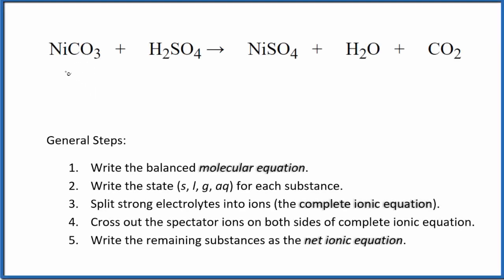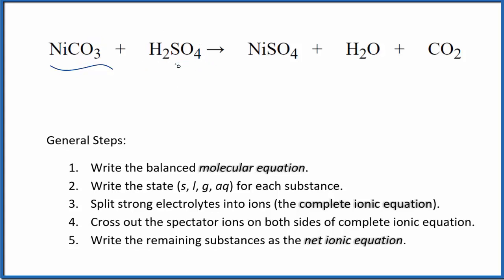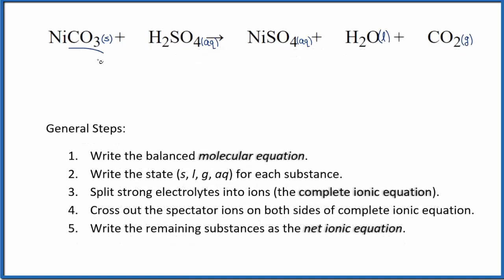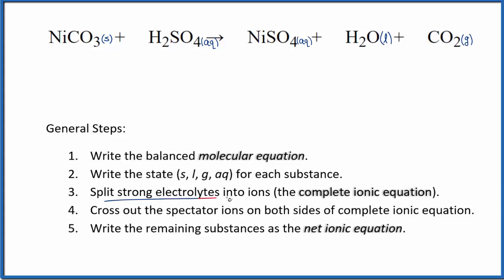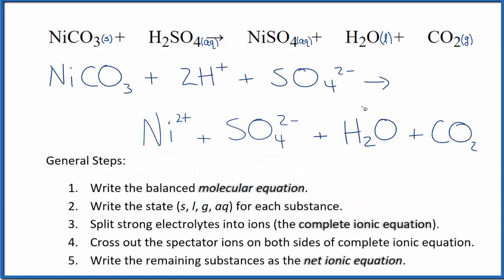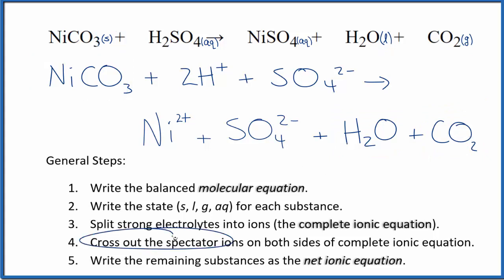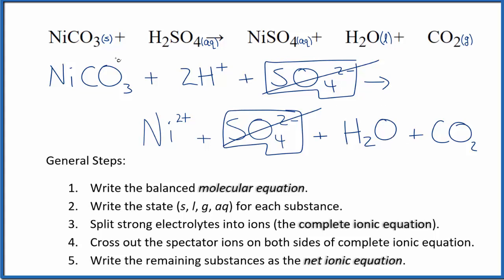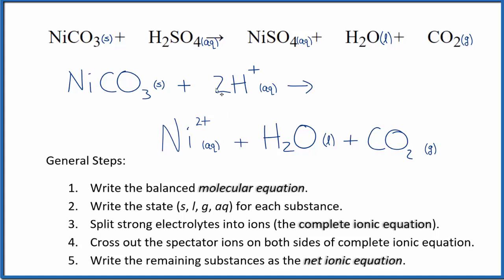How to Write the Net Ionic Equation for NiCO3 + H2SO4 = NiSO4 + H2O + CO2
There are three main steps for writing the net ionic equation for NiCO3 + H2SO4 = NiSO4 + H2O + CO2 (Nickel (II) carbonate + Sulfuric acid). First, we balance the molecular equation. Second, we write the states and break the soluble ionic compounds into their ions (these are the strong electrolytes with an (aq) after them). Finally, we cross out any spectator ions. These are the ions that appear on both sides of the ionic equation.

Important Skills

More Practice

General Steps:

1. Write the balanced molecular equation.
2. Write the state (s, l, g, aq) for each substance.
3. Split soluble compounds into ions (the complete ionic equation).
4. Cross out the spectator ions on both sides of complete ionic equation.
5. Write the remaining substances as the net ionic equation.